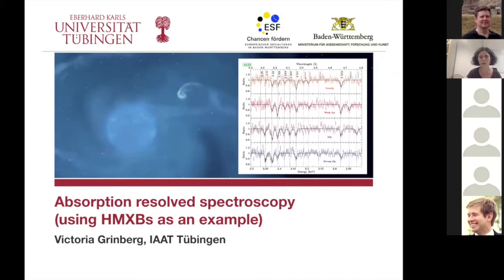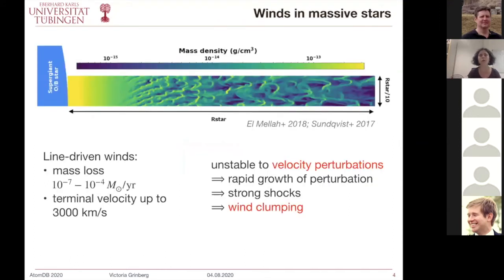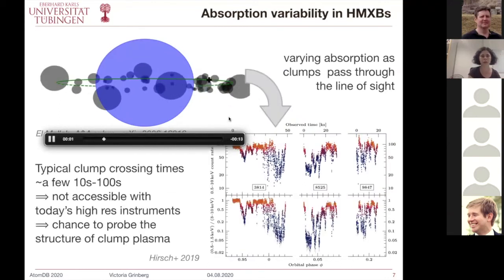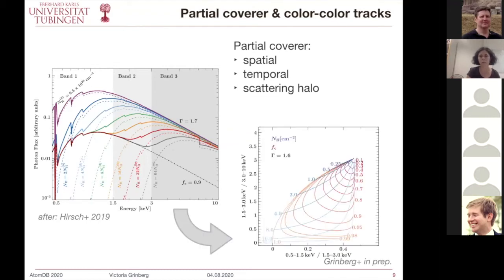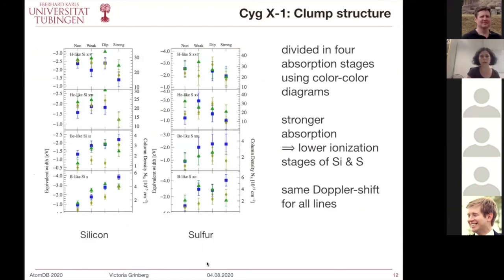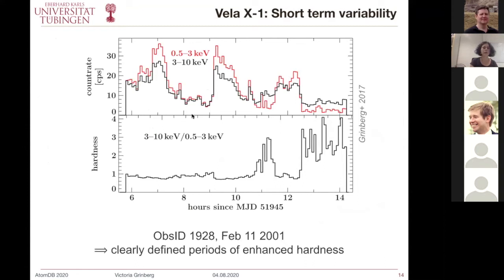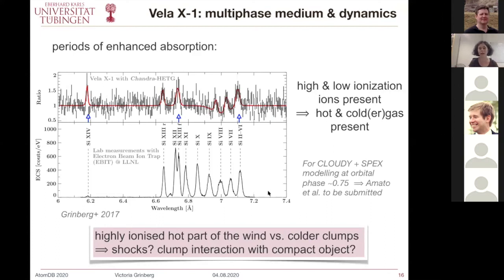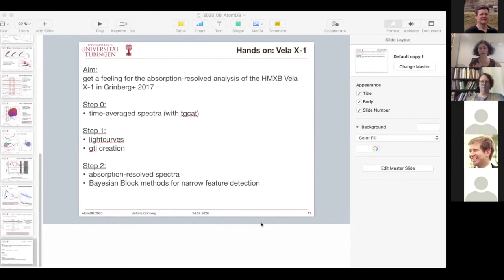Victoria Grinberg - Absorption Resolved Spectroscopy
Note the Zoom broke during this talk, our apologies and thanks to Victoria for handling that.